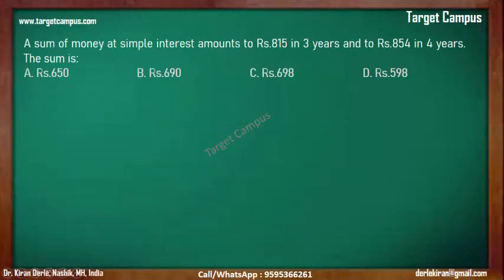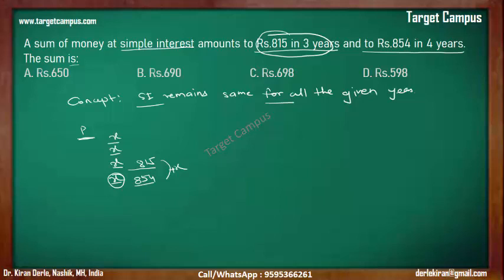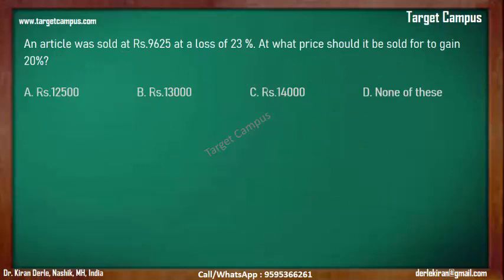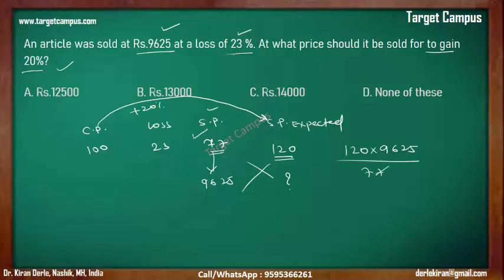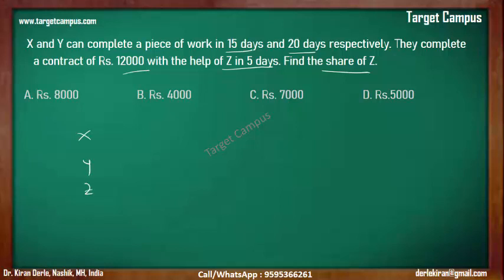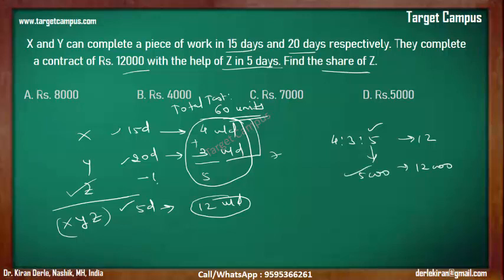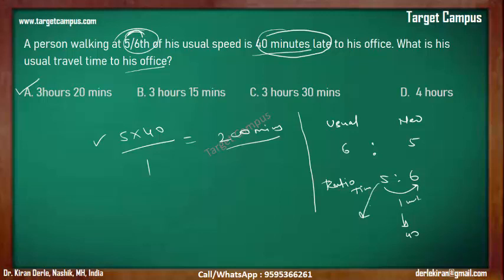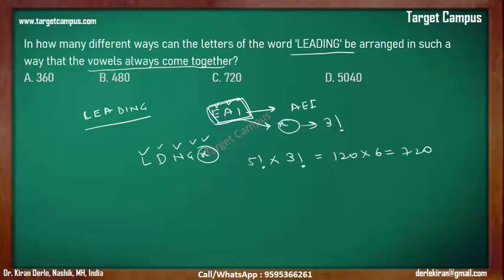Mock Aptitude Questions| Arithmetic | MBA CAT, CET, IBPS, IPM, Placement Papers | Dr. Kiran Derle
Mock Aptitude Questions| Arithmetic | MBA CAT, CET, IBPS, IPM, CLAT, Placement Papers | Dr. Kiran Derle.
Shortcut Tricks, Aptitude Tricks